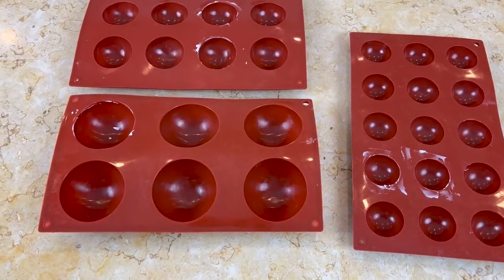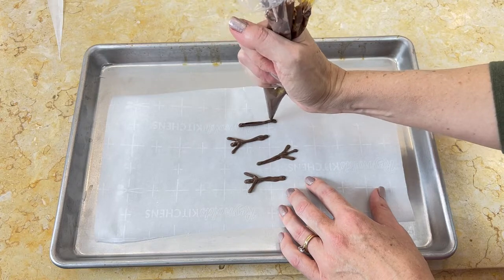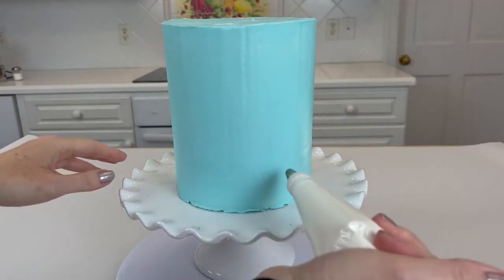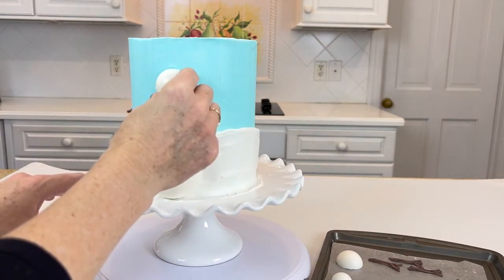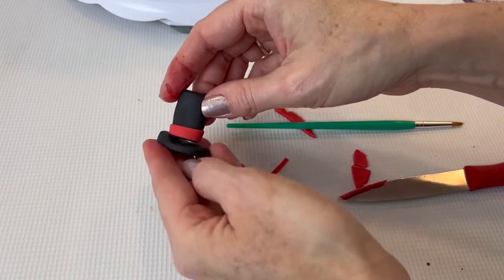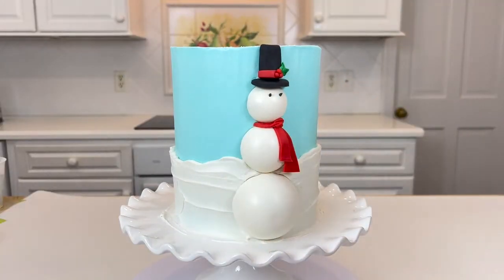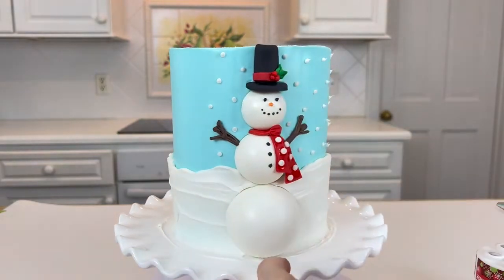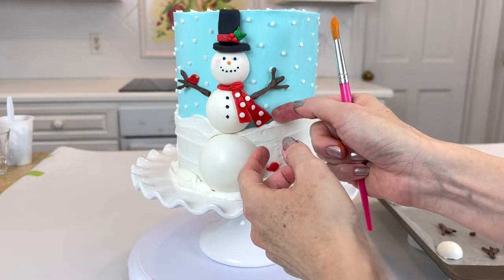Sweet Snowman Cake Tutorial!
This sweet snowman cake is one of my favorites for winter!! This is such an easy cake to create with melted candy coating and silicone molds, and I love the added dimension!
You can find additional details (plus hundreds more free cake tutorials) on MyCakeSchool.com. Here's the link to our snowman cake post!: